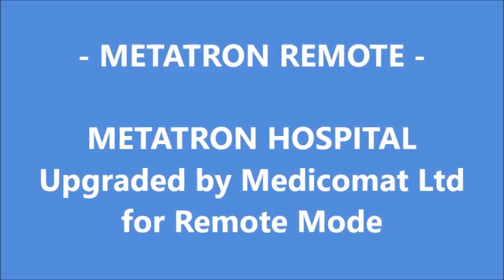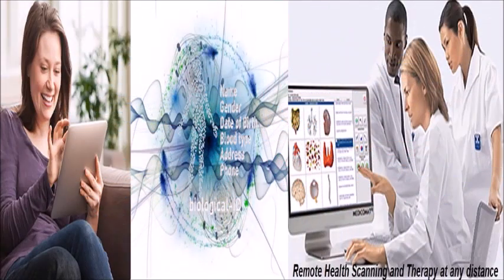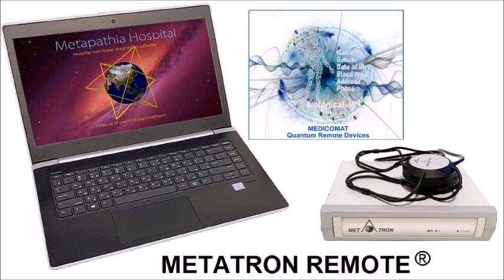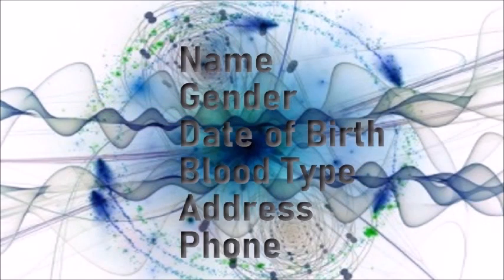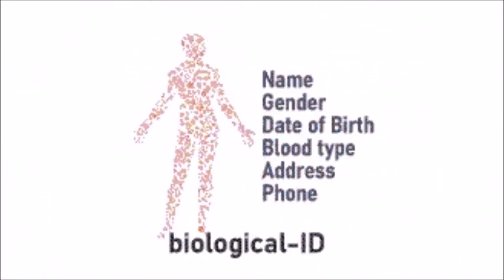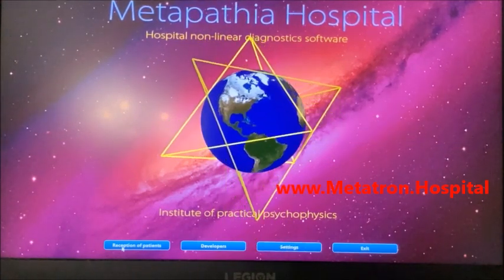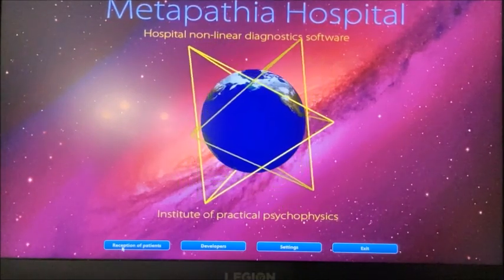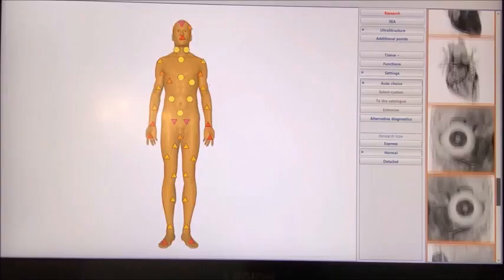Lymphatic System Diseases Bioresonance Diagnostics Treatment Metatron Hospital Remote at Any Distanc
METATRON HOSPITAL REMOTE® Health Diagnostics Therapy System - Lymphatic System Diseases Bioresonance Diagnostics and Treatment Metatron Hospital Remote at Any Distance.

∙ Just client's information is required for remote Lymphatic System health scanning and therapy

Lymphatic System Diseases
Welcome to the Quantum Universe, where there is no time and space, just a quantum field, and where only client's information is required for remote Lymphatic System health test scanning and treatment using the latest quantum bioresonance and AI technologies.

The best Lymphatic System health care without leaving your home